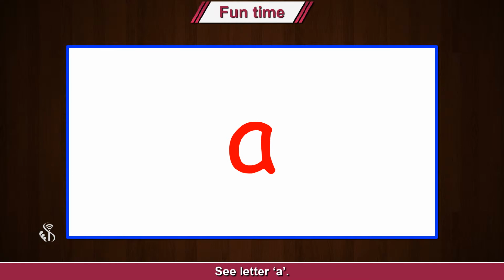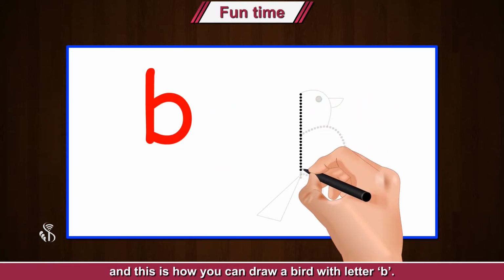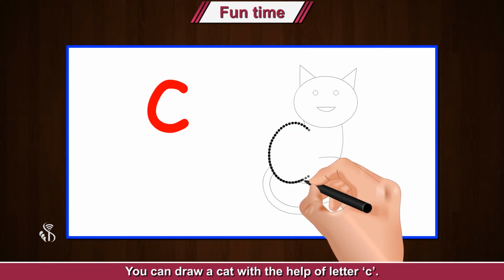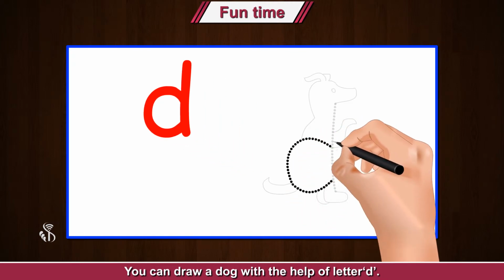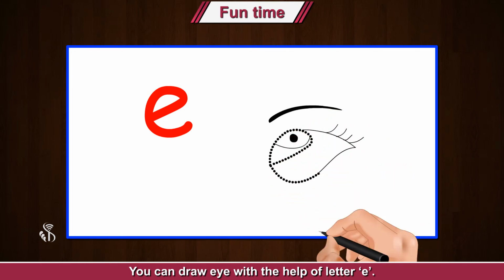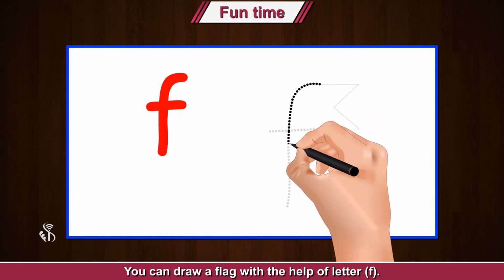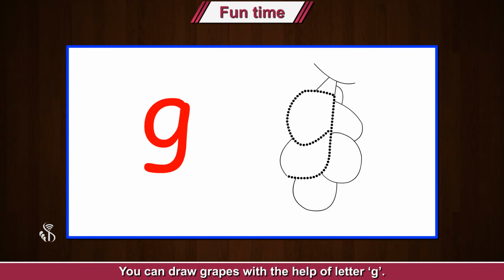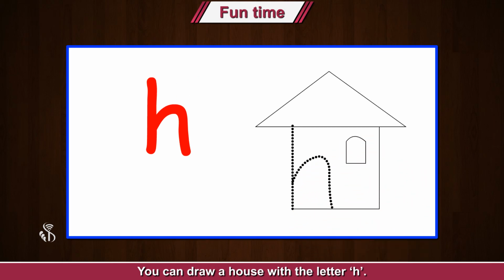1st English | Chapter#39 | Topic#01 | Fun Time | Marathi Medium